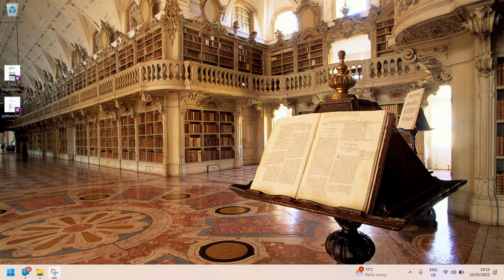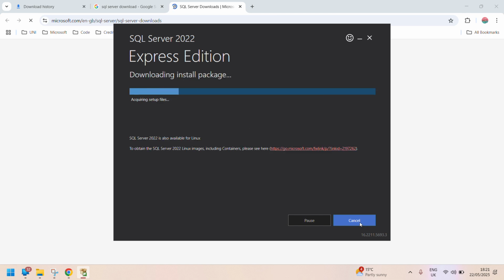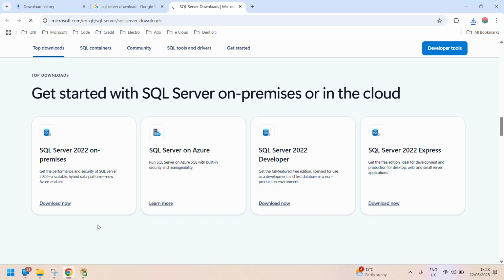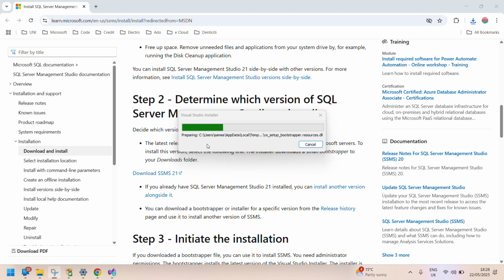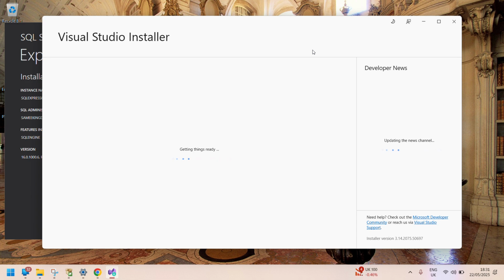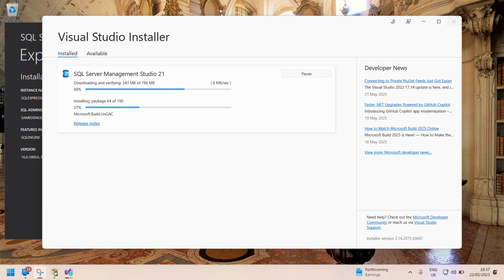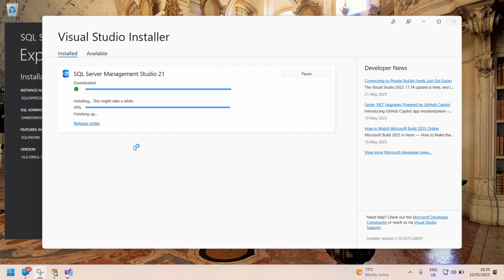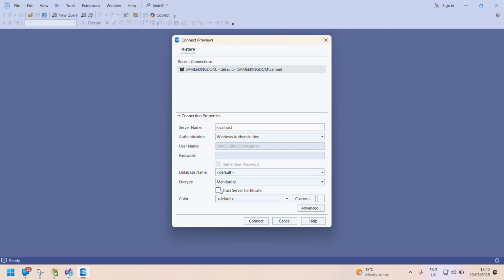How to Install SSMS & SQL Server Management Studio | Step-by-Step Beginner Tutorial (2025)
🎓 Learn how to install SQL Server Management Studio (SSMS) and SQL Server in this easy step-by-step tutorial! Ideal for beginners, students, and developers. Get started with SQL Server in minutes.

🔧 Covered in this video:
00:00 Introduction
00:30 Download SQL Server
01:20 Install SQL Server
02:50 Download SSMS
04:00 Install SSMS
05:30 Connect to SQL Server
07:00 Visual Studio SSDT (optional)